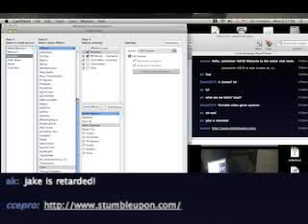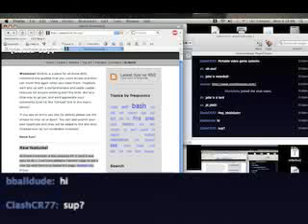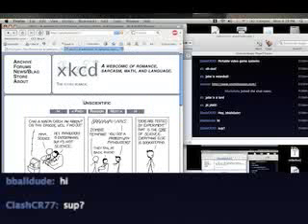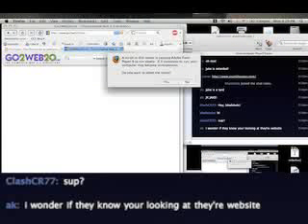Stumble Upon!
StumbleUpon is a web browser plugin that allows its users to discover and rate webpages, photos, and videos. Webpages are presented when the user clicks the "Stumble!" button on the browser's toolbar. StumbleUpon chooses which new webpage to display based on the user's ratings of previous pages,ratings by his/her friends, and by the ratings of users with similar interests. i.e. it is a recommendation system which uses peer and social networking principles. There is also one-click blogging built in as well. Users can rate, or choose not to rate, any webpage with a thumbs up or thumbs down, and clicking the Stumble button resembles "channel-surfing" the web. Toolbar versions exist for Firefox, Mozilla Application Suite and Internet Explorer, but also works with some independent Mozilla-based browsers.